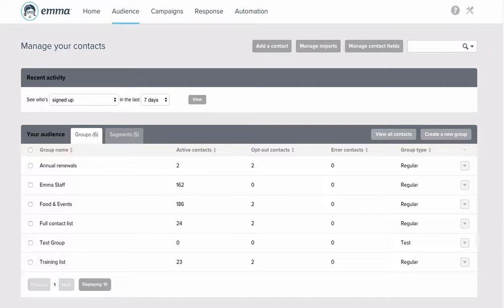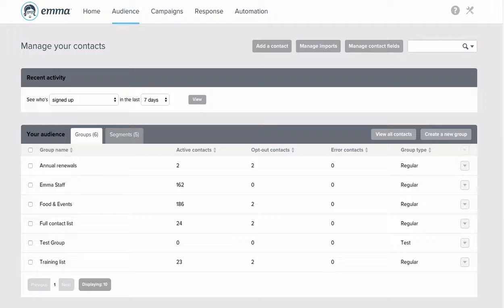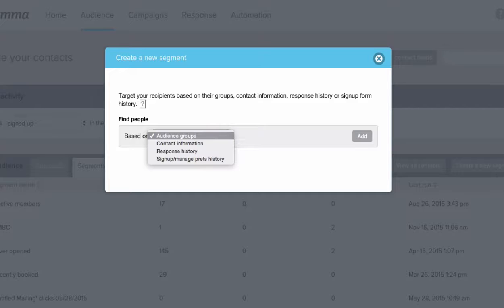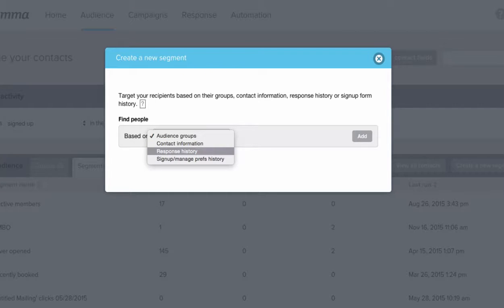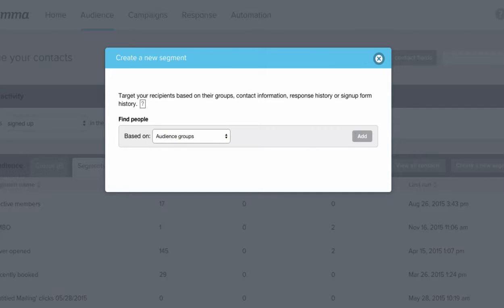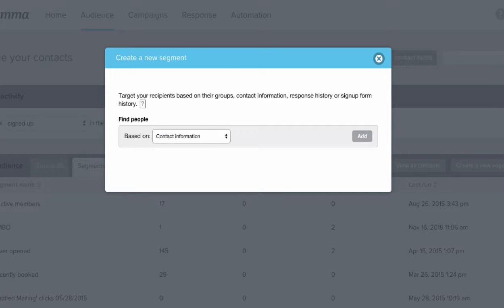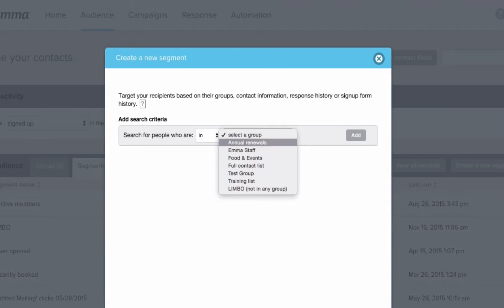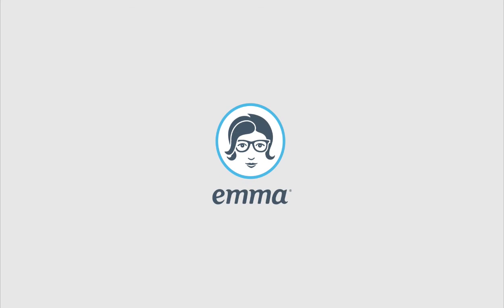Creating segments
We’ll cover what exactly an audience segment is, the different types that you can create, and how you can set up one up to send more targeted email content.